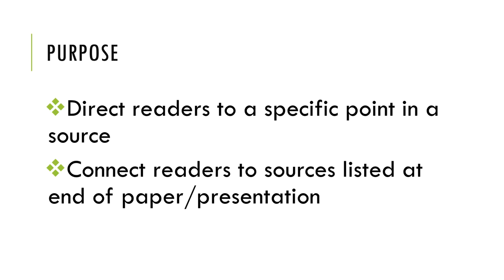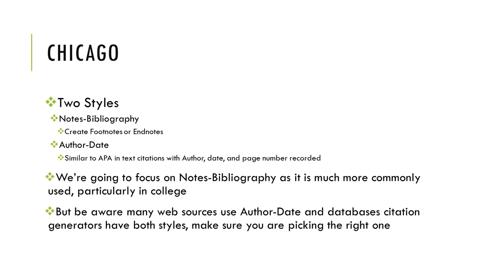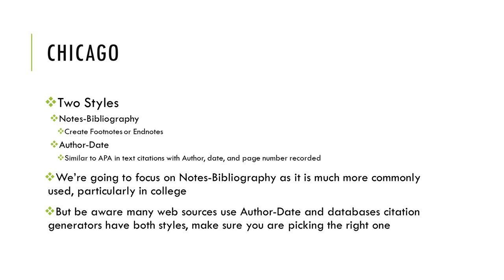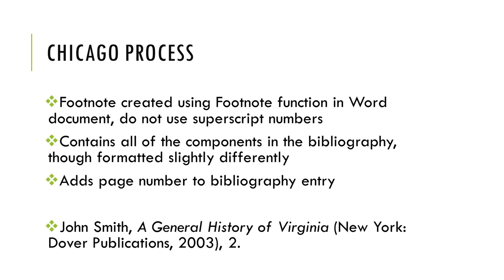What Goes in a Footnote for Chicago Style